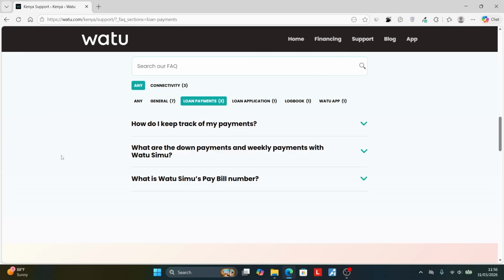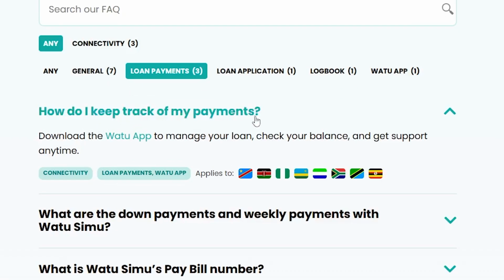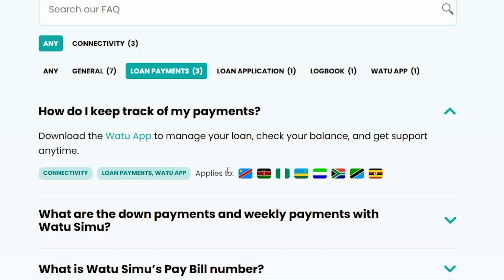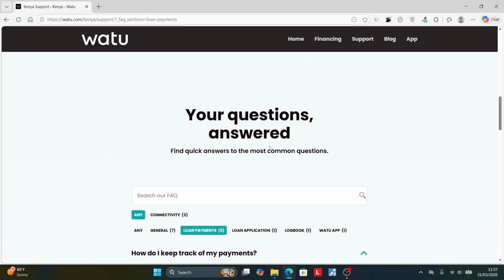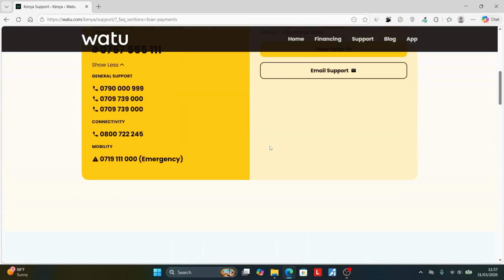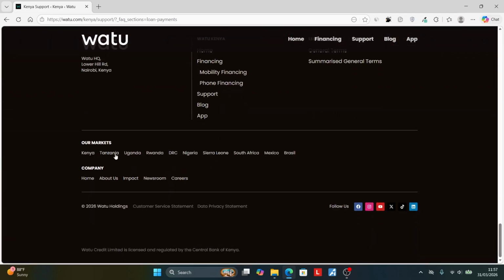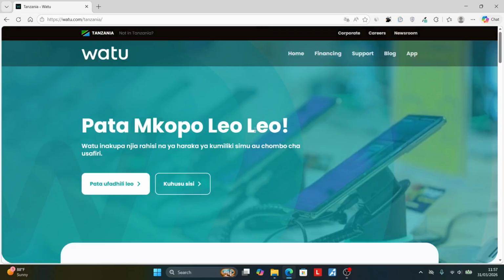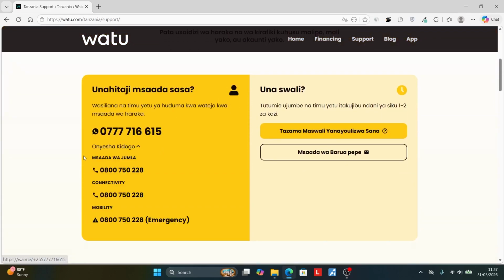How to check Watu credit balance (step by step)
To check your balance on Watu Credit, simply download their app. You can use it to manage your loan, check your balance, and get support anytime.